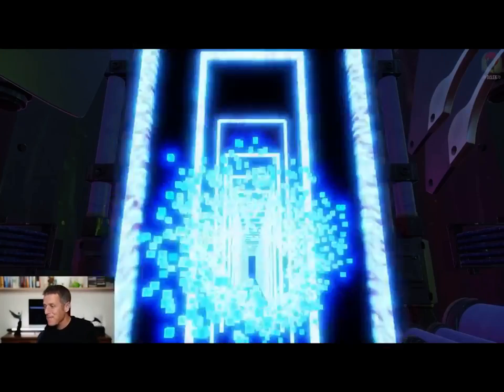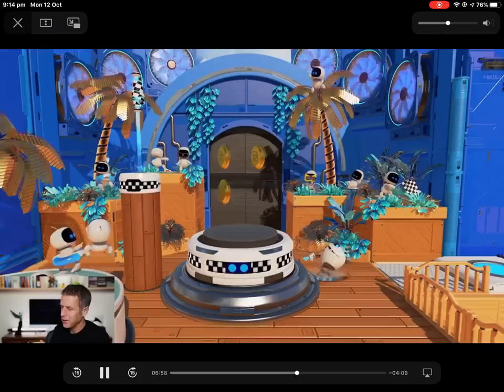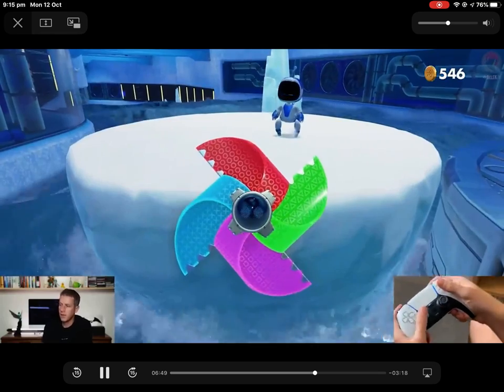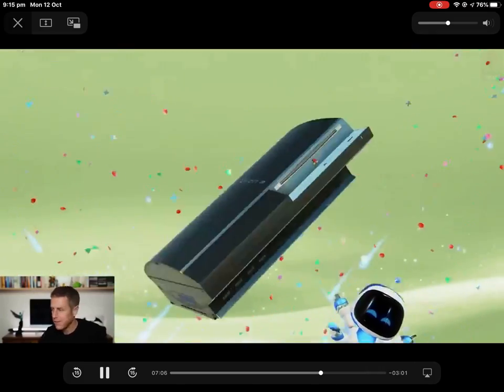Reacting To PS5 Hands ON Video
My inspiration is YouTube and I'm dedicated to make videos for my viewers who love it

Thank so much watching I'll catch you in the next see ya